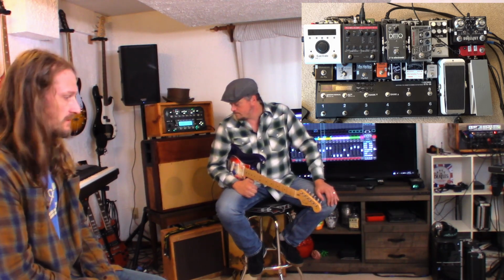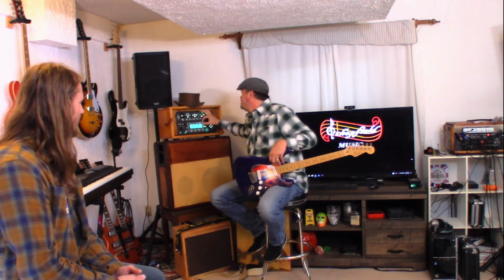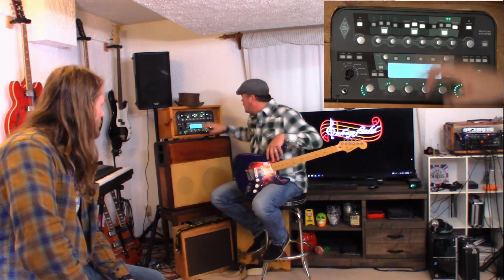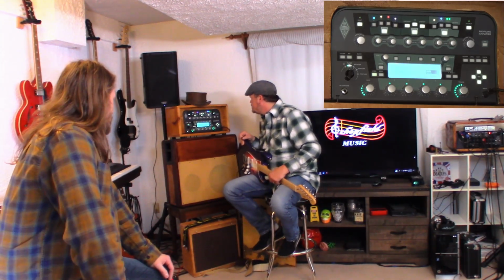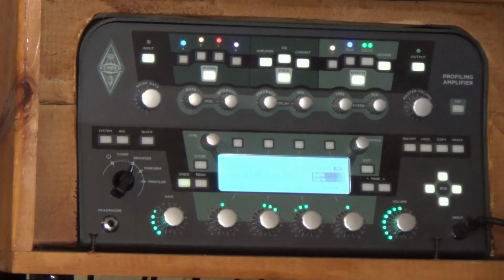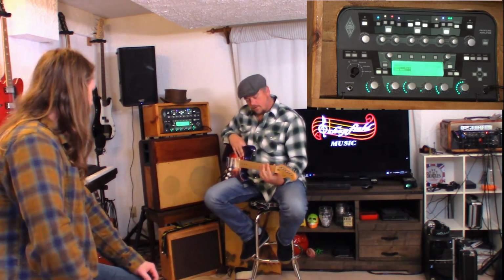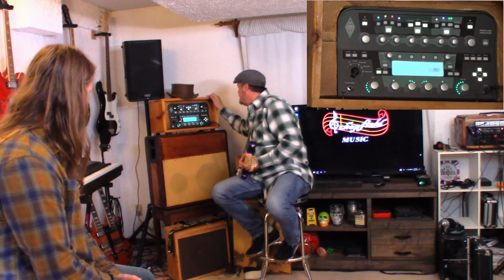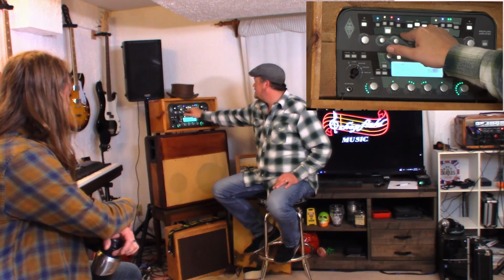Finding a STRAT tone on The KEMPER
Welcome to a Tuesday Gearday at Schopfield Music!

Today, John and Napoleon are going to attempt to dive into the Kemper world and find a tone that works Napoleons Strat.

Leave a comment letting us know what you think of the tones we came up with! :)

~Cheers!